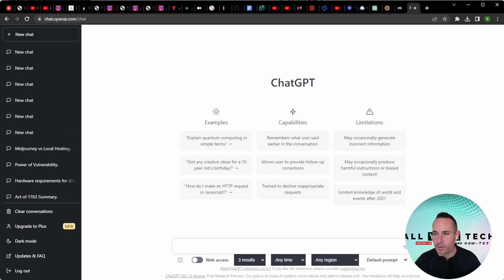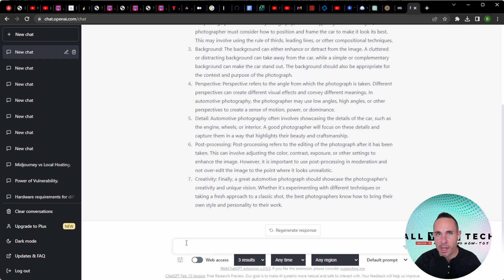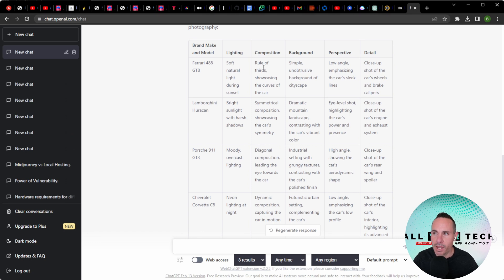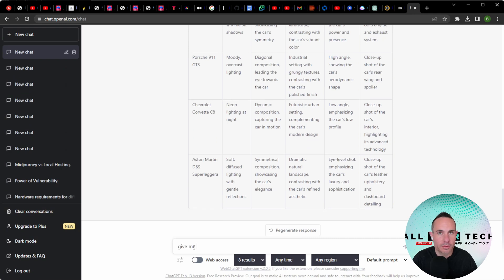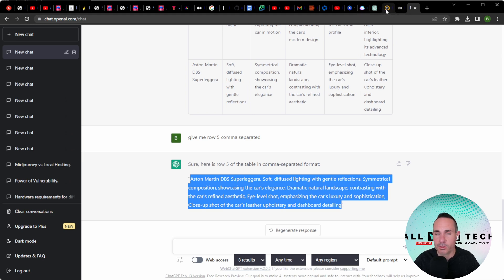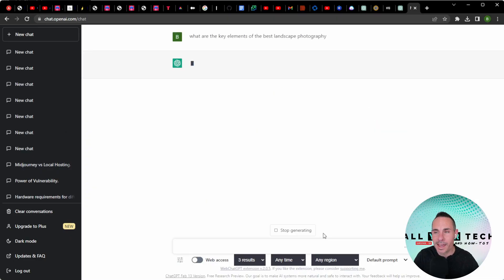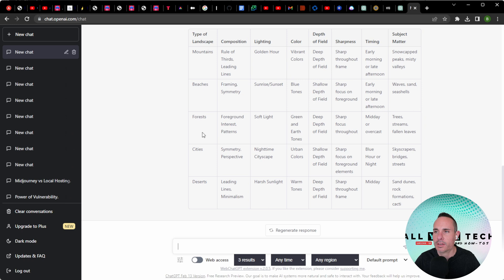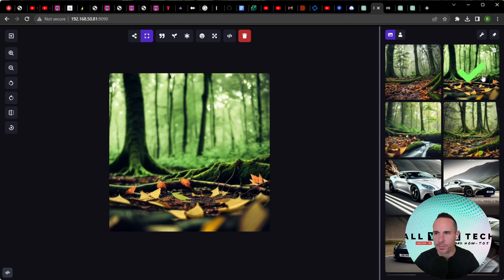Secrets to Creating Stunning AI Images: Expert Prompts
Using ChatGPT I was able to create an almost unlimited number of high-quality prompts that can be used to create stable diffusion images with Midjourney, Automatic1111, InvokeAI and more!

Example:
First ChatGPT prompt: what are the key elements of the best landscape photography

Second ChatGPT prompt: using these elements make a table with 5 rows of example data where the first column is the type of landscape

The results can be plugged directly into your favorite AI image generator as the prompt.